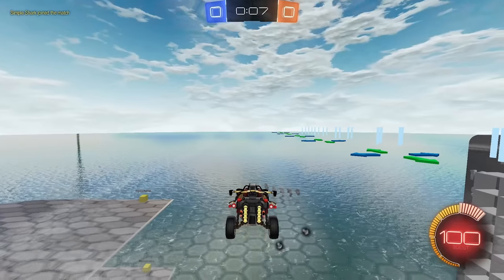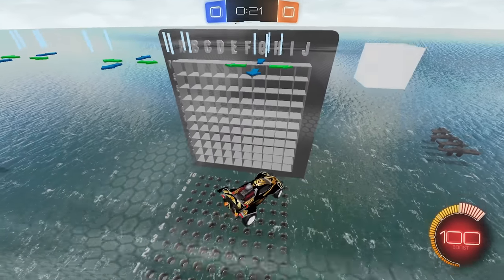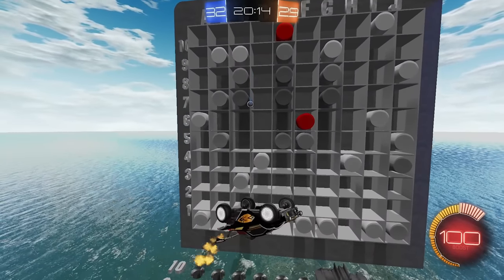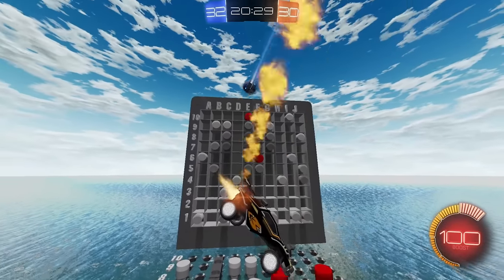Rocket League BATTLESHIP is here and it's INSANE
Camera Settings:
FOV: 110
Distance: 270
Height: 110
Angle: -4
Stiffness: 1